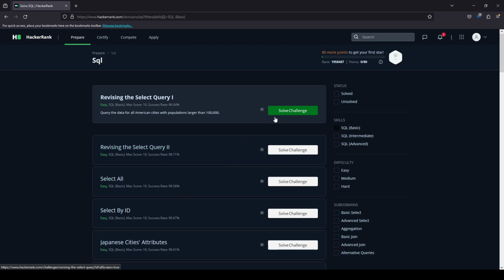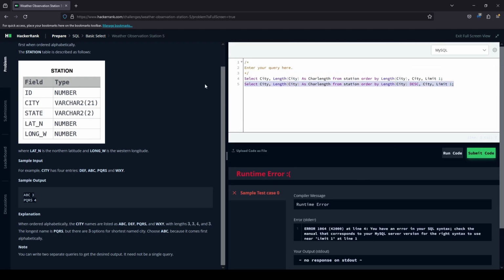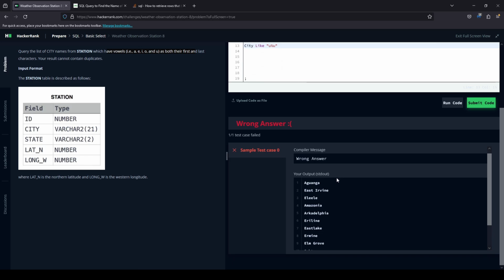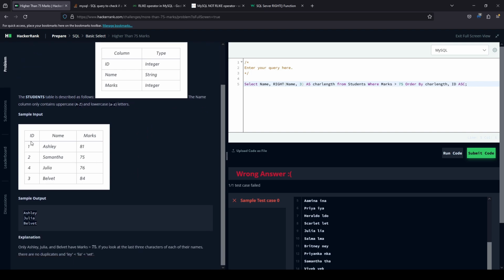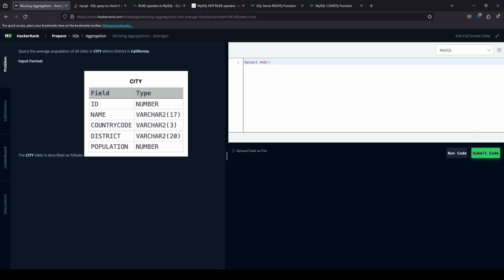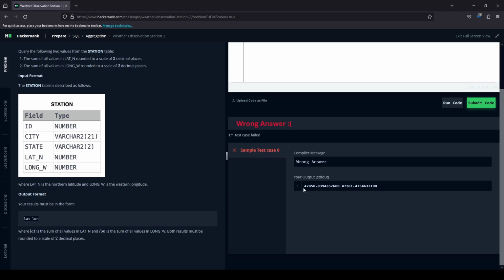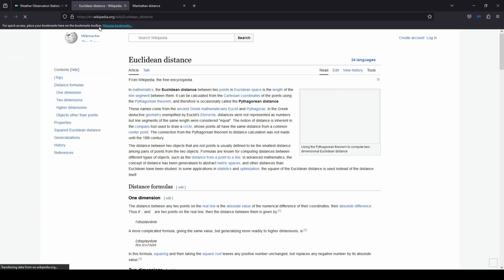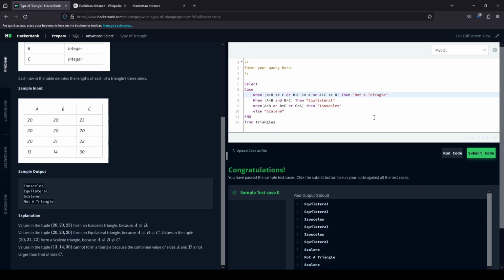Solving HackerRank Basic SQL Problems | Learn SQL | SQL Practice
In this video we did all of Hackerrank's Basic Sql problems

3:04 - Revising The Select Query II
4:03 - Select All
4:39 - Select ID
5:27 - Japanese Cities Attributes
6:18 - Japanese Cities Names
7:14 - Weather Observation Station 1
8:28 - Weather Observation Station 3
11:43 - Weather Observation Station 4
13:15 - Weather Observation Station 5
18:41 - Weather Observation Station 6
25:16 - Weather Observation Station 7
27:47 - Weather Observation Station 8
38:21 - Weather Observation Station 9
42:39 - Weather Observation Station 10
44:30 - Weather Observation Station 11
45:17 - Weather Observation Station 12
47:03 - Higher Than 75 Marks
51:46 - Employee Names
53:13 - Employee Salaries
55:35 - The Pads
1:03:36 - The Count Function
1:05:31 - The Sum Function
1:07:01 - Revising Aggregations - Averages
1:07:59 - Averaging Population
1:09:53 - Japanese Population
1:10:54 - Population Density Difference
1:11:59 - The Blunder
1:15:28 - Top Earners
1:22:31 - Weather Observation Station 2
1:25:20 - Weather Observation Station 13
1:26:56 - Weather Observation Station 14
1:28:30 - Weather Observation Station 15
1:30:32 - Weather Observation Station 16
1:32:24 -  Weather Observation Station 17
1:34:38 -  Weather Observation Station 18
1:40:22 - Weather Observation Station 19
1:44:33 - Population Census
1:47:20 - African Cities
1:48:59 - Average Population of Each Continent
1:52:05 - Type of Triangle